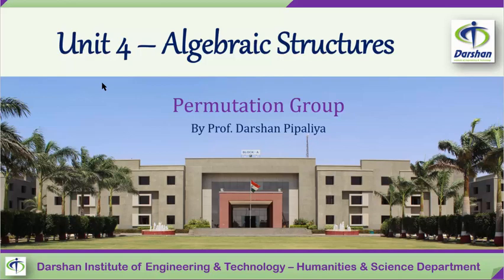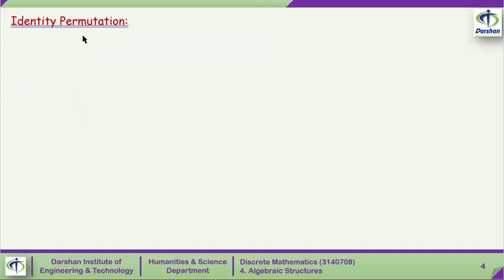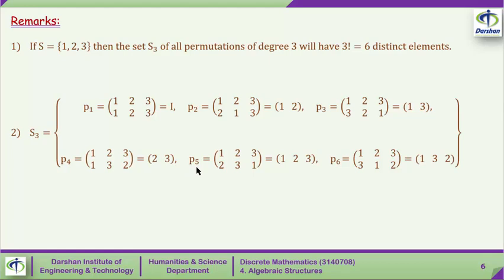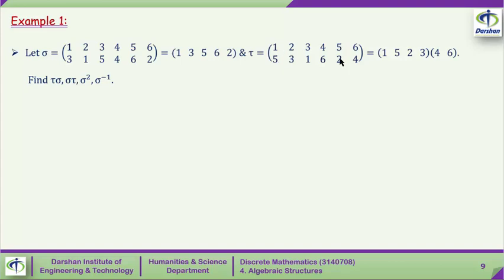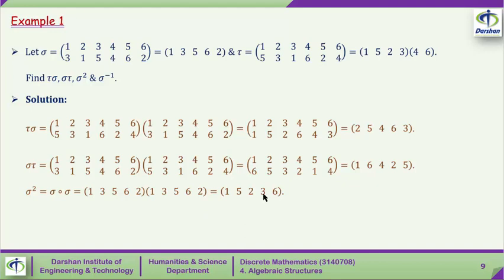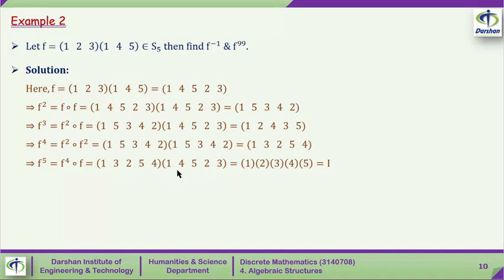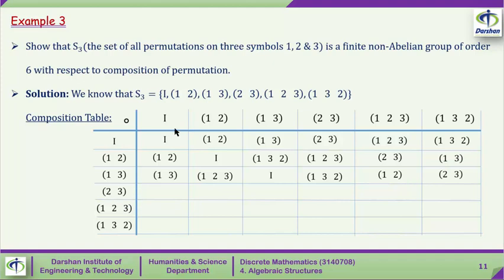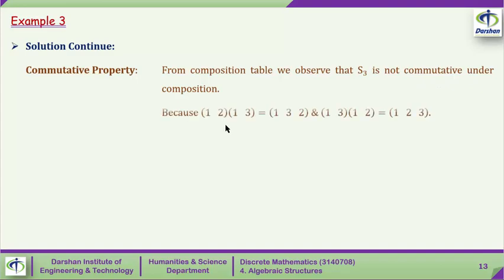Unit 4: Algebraic Structures - Permutation Group with Example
This video explains Permutation Group with Example.
Topics covered as follows:
i.        Permutation Group
ii.       Composition of Permutation
iii.      Symmetric Group
iv.      Permutation in Cycle form
v.       Examples of Permutation Group

This video is recorded by Prof. Darshan Pipaliya (darshan.pipaliya@​darshan.ac.in) at the Humanities & Science Department of Darshan Institute of Engineering & Technology, Rajkot as per GTU Syllabus.